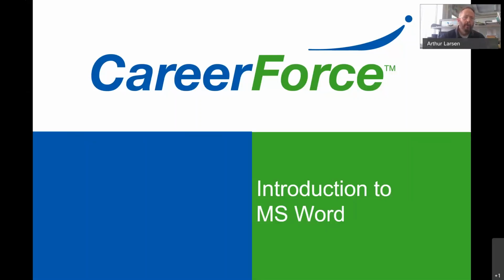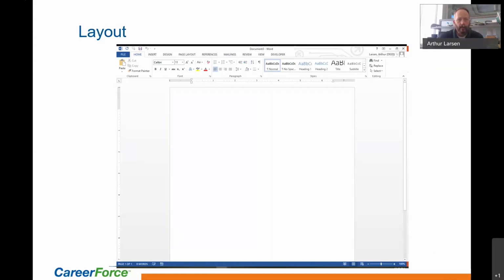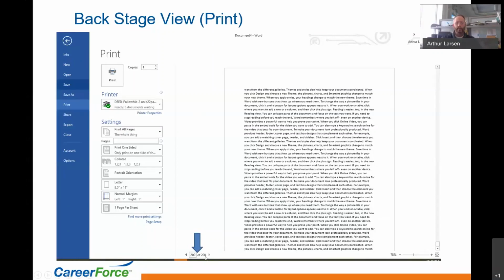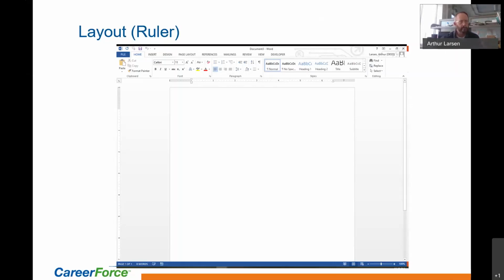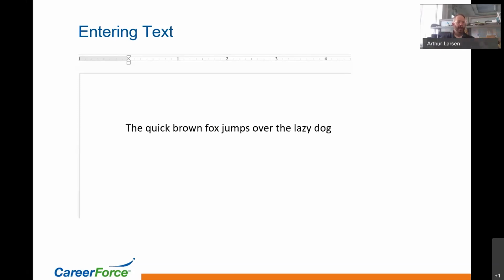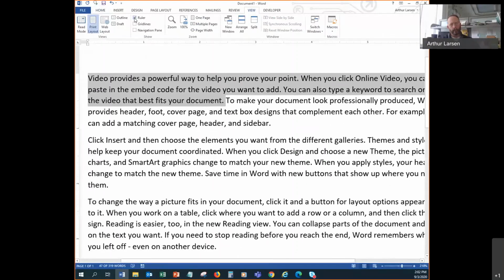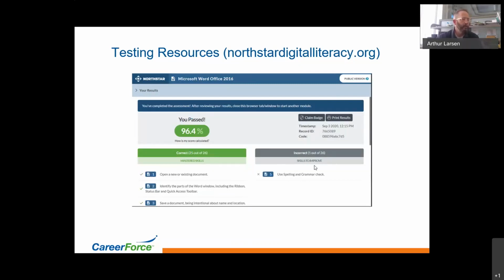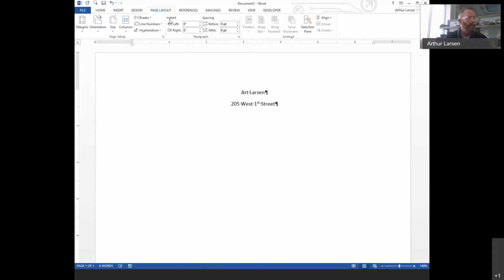Introduction to Microsoft Word - Sept 3, 2020